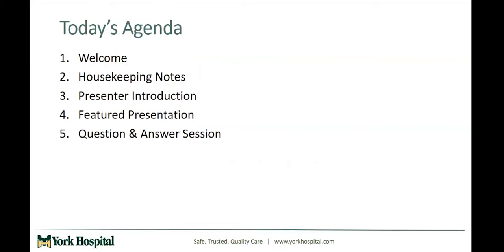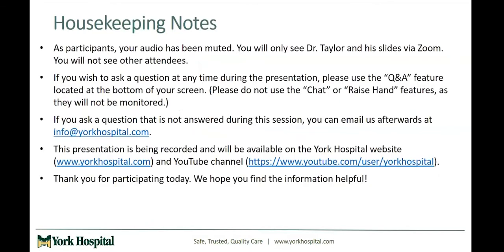Meet the CEO Webinar Recording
On Thursday, June 24, 2021, we hosted a webinar with York Hospital's new president & CEO Dr. Patrick Taylor. During the program, Dr. Taylor spoke about the personal and professional journey that lead him to Maine, explained his leadership philosophy, shared his vision for the future of York Hospital, and took questions from the audience. Watch now.